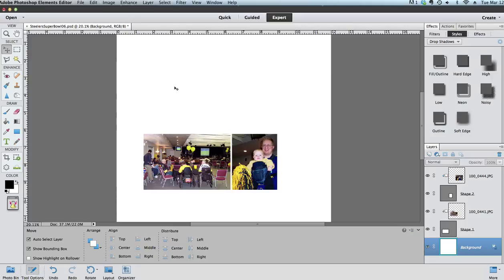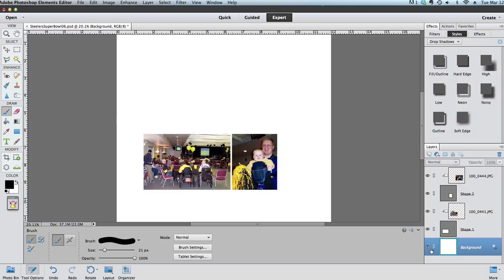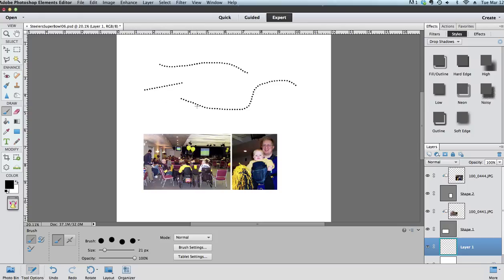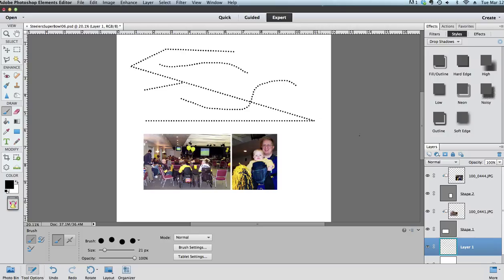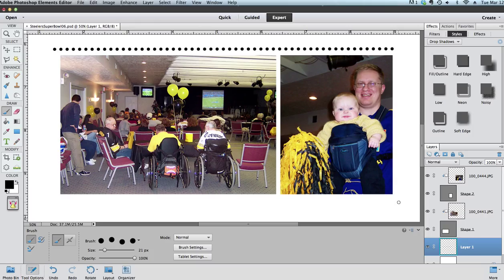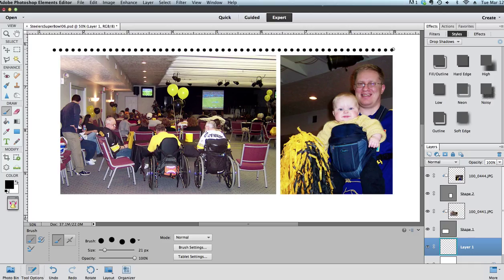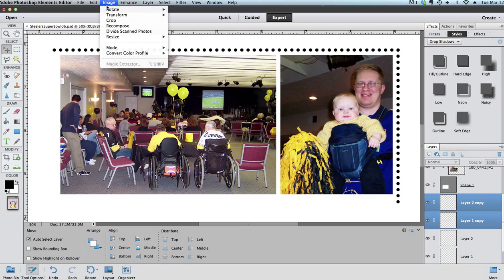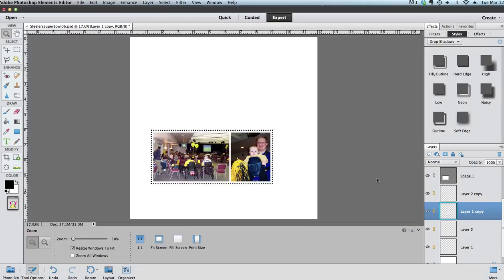Create Dotted Lines in PSE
This video is a tutorial on how to create dotted lines in Photoshop Elements.  I use an example of them on a scrapbooking layout.  It was create for the One Little Bird blog